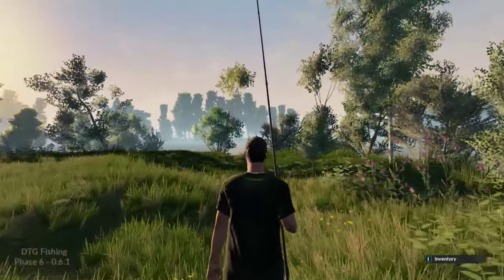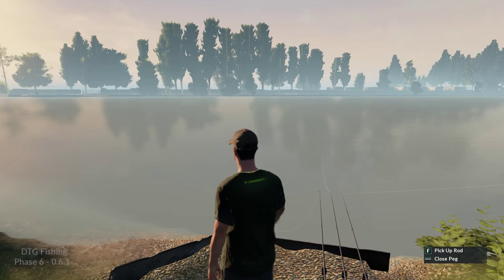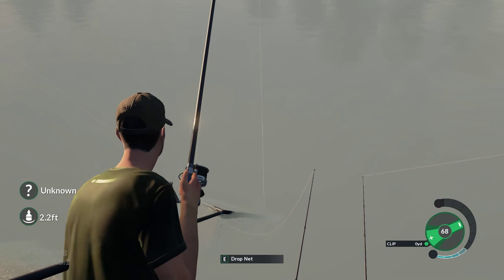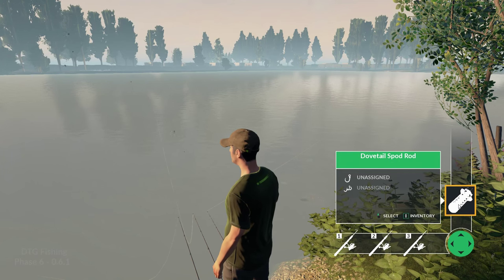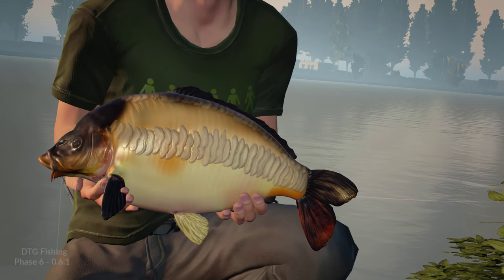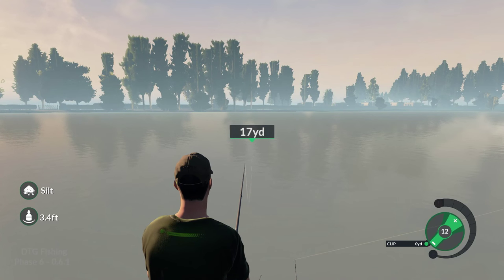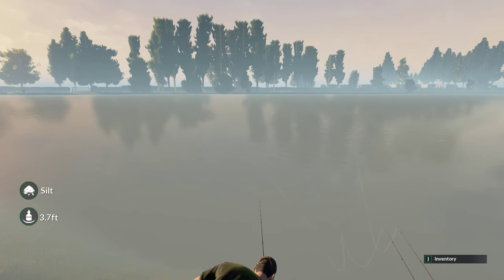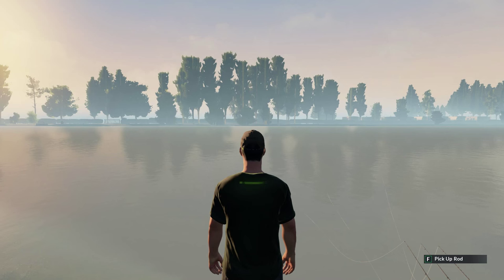[DTG Fishing] The Carp of St. Johns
Mudcat is back on his quest for the 3 Rod Monte.  This time my quest takes me to the newest lake in DTG Fishing, St. Johns.  Based on the actual lake that is part of Linear Fisheries.  Hope you all enjoy!